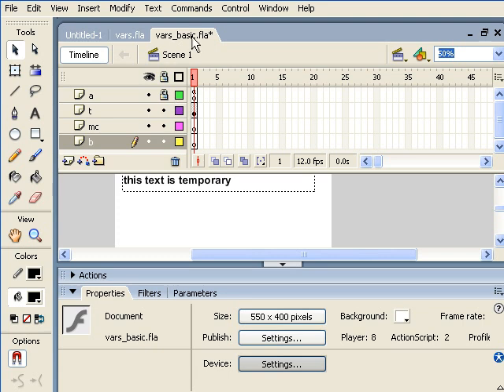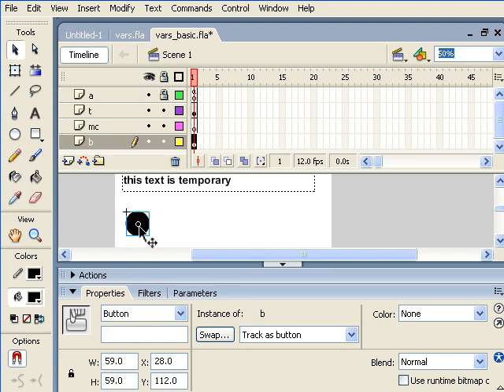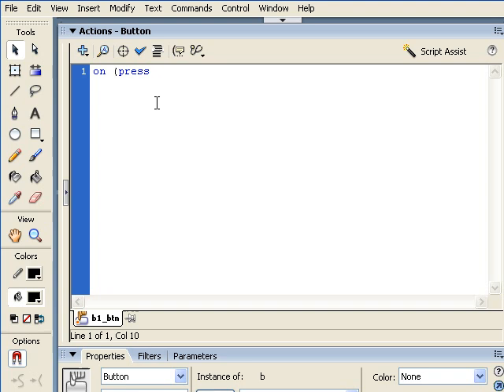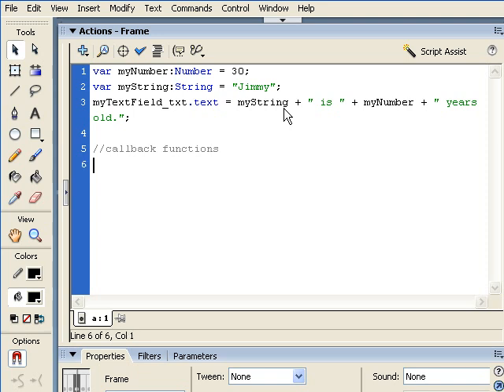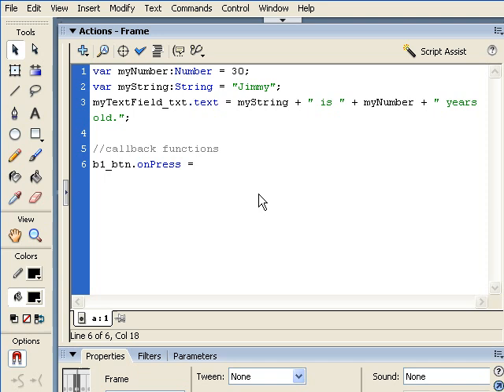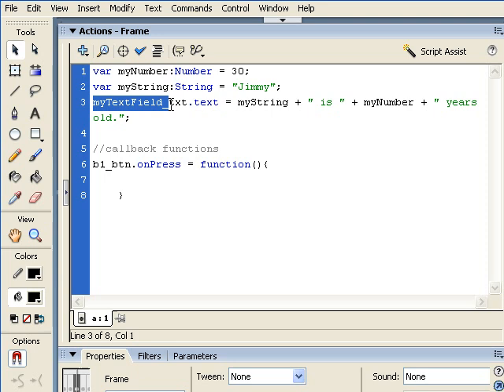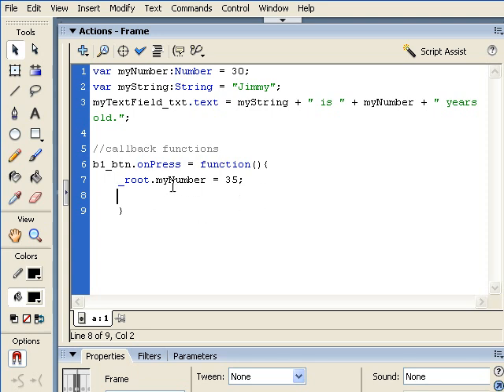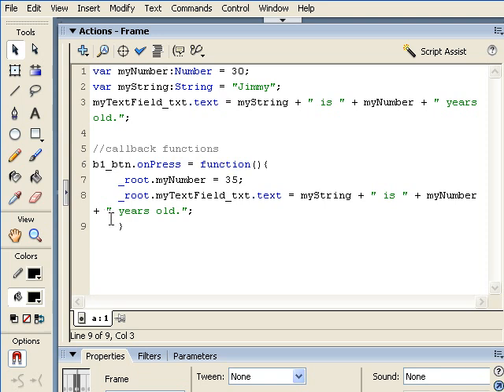Actionscript 2.0 - Event Handlers: Buttons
In this video tutorial from our Actionscript 2.0 Basics course, we teach you about event handlers, which is how you manage to have buttons and movie clips work for you. Specifically in this video, we go over buttons.